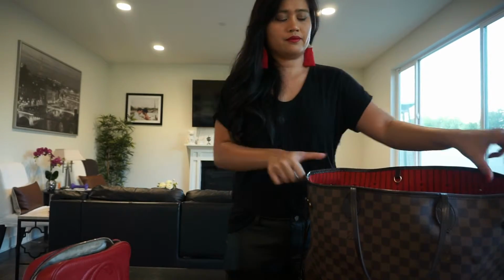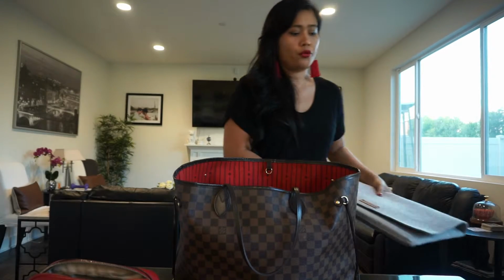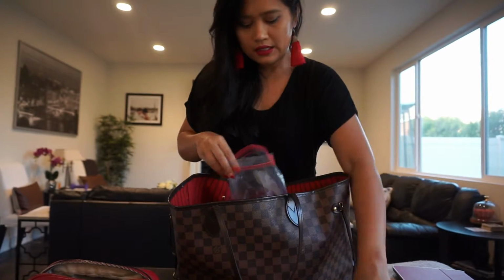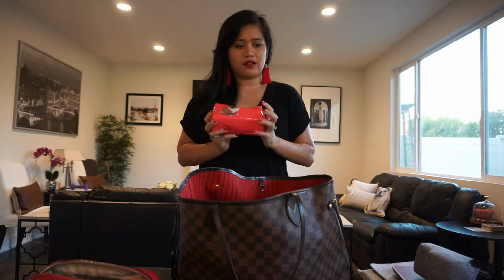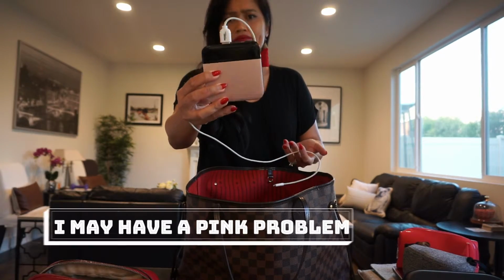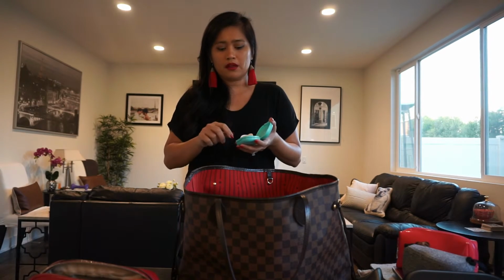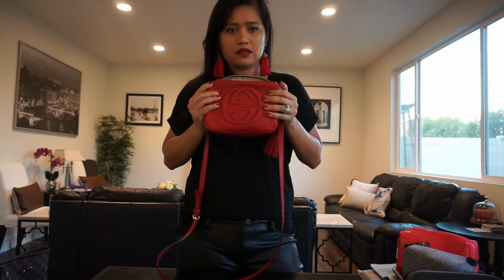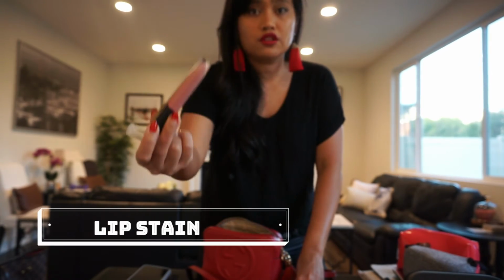I carry my life with me...in a bag!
Take a look at everything and the kitchen sink I take along with me on my trips